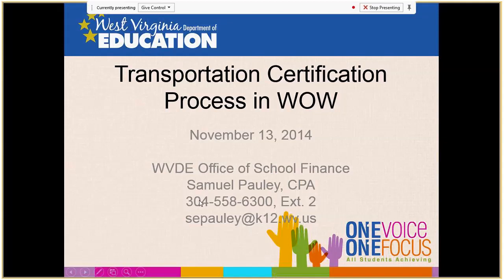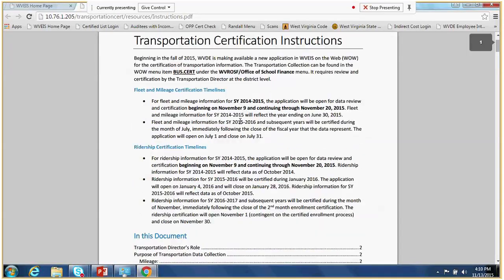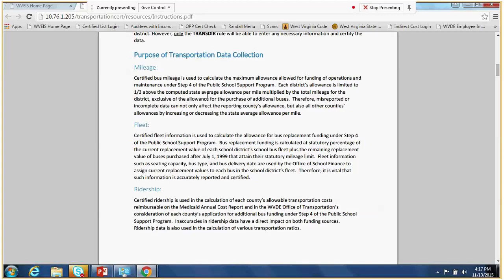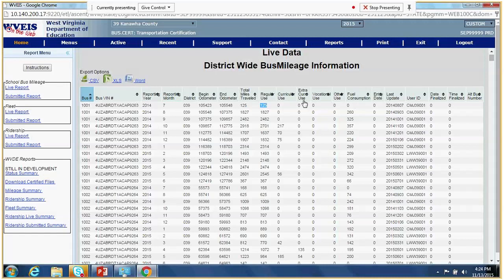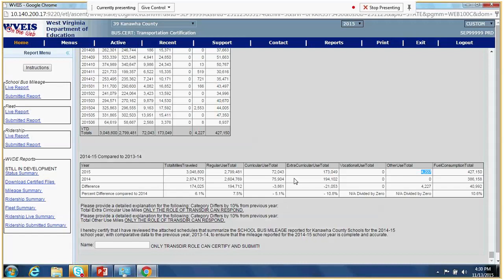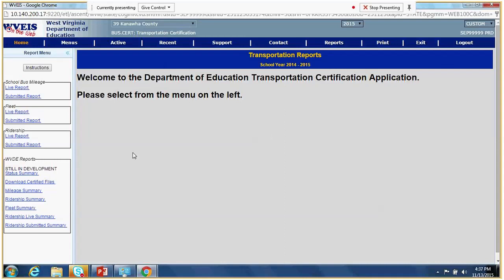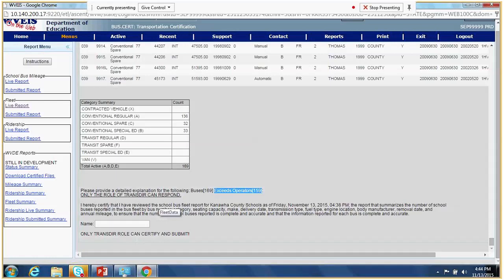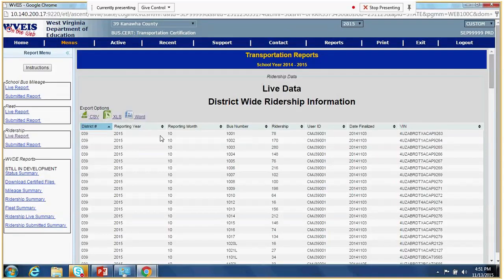transportation data cert in wow